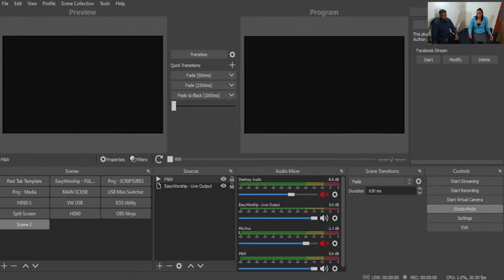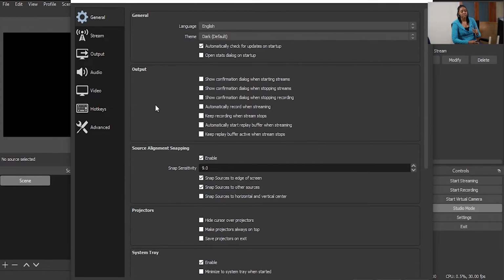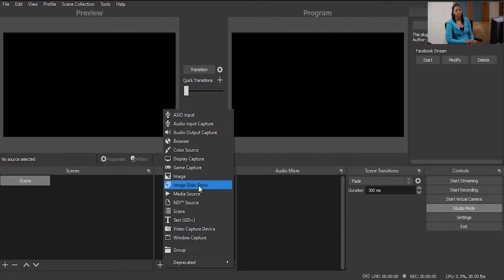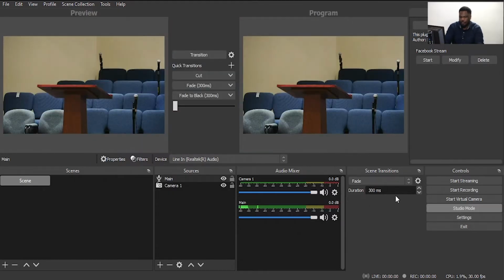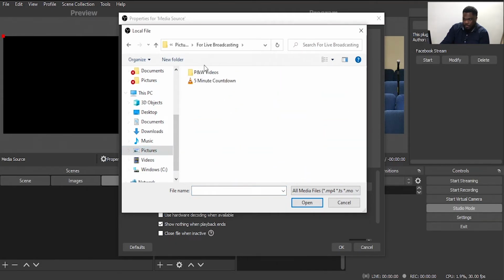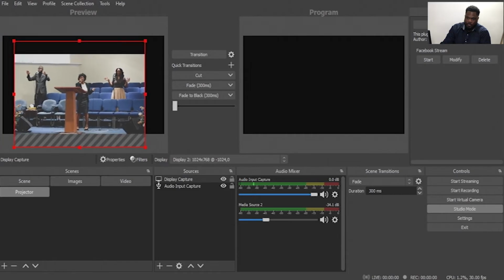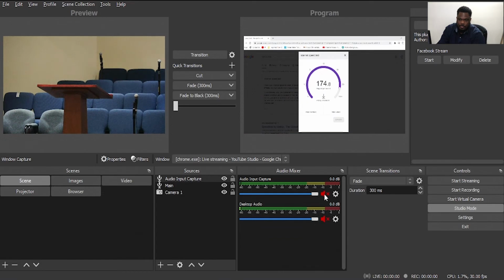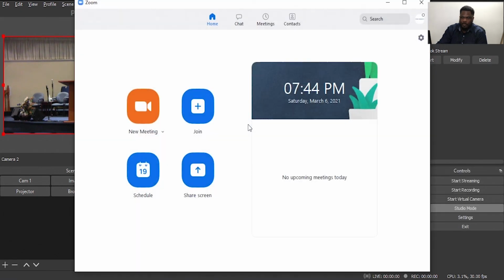OBS Setup For Church Live Streaming (Step by Step Tutorial)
This is a OBS Setup Tutorial for Church Live Streaming.  Most churches have move to some type of online live stream setup for their church services in 2021.  This is a basic video guide to help you you setup OBS and get running for your churches online service.

Watch our first video on "Live Stream Setup For Small Churches (Everything You Need To Get Started)".

00:00 - Intro
01:26 - New profile (Auto configuration wizard)
12:05 - Scene Setup / Adding sources
13:12 - Adding camera into scene
14:52 - adding audio into scenes
20:11 - Adding an image scene into stream
23:06 - Adding video into stream directly through OBS
27:51 - Adding a projector/ Other display into stream
34:46 - Add presentation / Window capture
36:25 - Adding a second camera
38:49 - Scene transitions
39:42 - Streaming to multiple outputs (YouTube, Facebook, etc)
41:18 - Virtual Camera (Stream to Zoom)

LIVE STREAM SOFTWARE PROGRAM
- OBS

CAMCORDER/CAMERA/LENSES
- Canon Vixia
- Canon 70D, 80D, or 90D DSLR or Canon EOS R
- Canon or Tamron 24-70mm, 24-105mm 70-200mm

CAPTURE CARD
- Elgato HD60 or HD60S Capture Card
- Audio Video Capture Card
- Canon EOS Utility Webcam (software program)

DESKTOP COMPUTER
- Windows 10,
  Intel i5 or Ryzen 3 2200G CPU,
  8GB DDR4 Ram,
  7200 RPM Hard Drive

EXTRAS (you may already have)
- Tripod